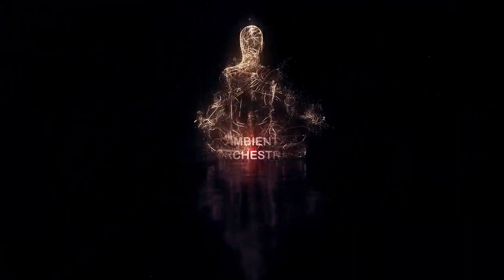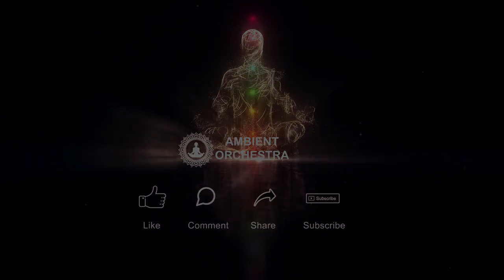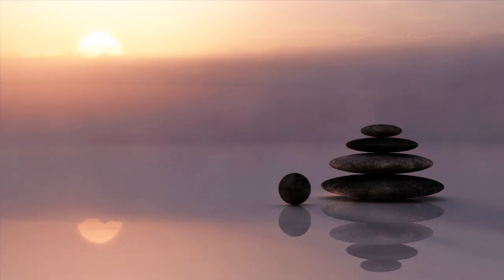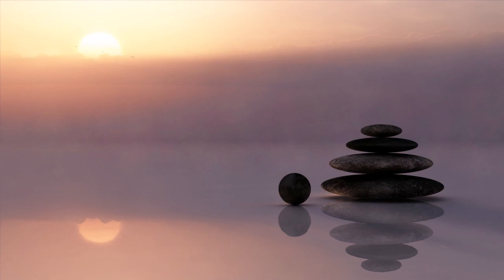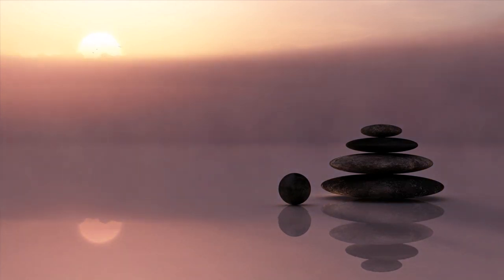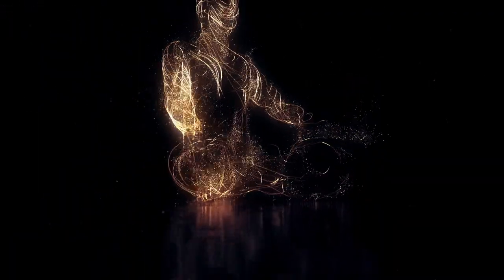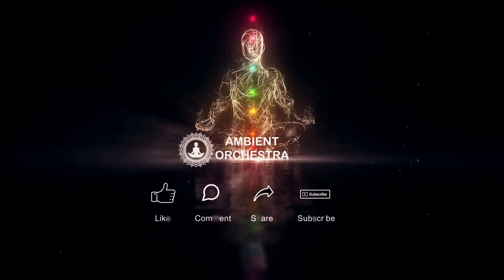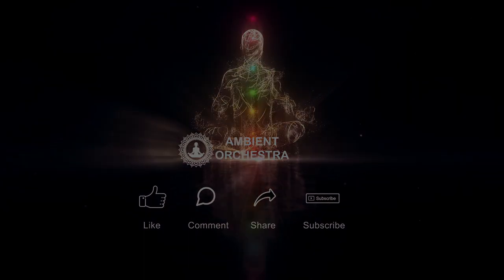Mindfulness Based Stress Reduction MBSR Guided Meditation You Deserve Just Good Things "25 May 2023"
A Positive Original mbsr (mindfulness based stress reduction) guided meditation recorded by us that will leave you feeling full of joy and gratitude.
You will feel a sense of eagerness and anticipation, that everything is going to work out.
This is an Original mbsr guided meditation recorded by us. Letting go is not just about releasing attachments to material possessions or past relationships, it's also a spiritual practice that involves surrendering to the flow of life and trusting in a higher power.
It requires us to release our fears, doubts, and worries, and have faith that everything is happening for a divine reason.
Letting go allows us to connect with our true selves and the universe, and to live in a state of peace, love, and harmony.
May we all have the courage to let go of what no longer serves us and trust in the infinite wisdom of the universe.
Ending in love and compassion, give it a try and let us know how you are feeling afterwards.  Enjoy :)

A special thank you to all our monthly supporters!
We appreciate all your support and contribution to allow this channel to continue to share our guided meditations with the world.  Thank you!!!